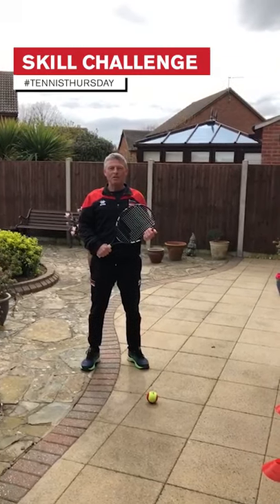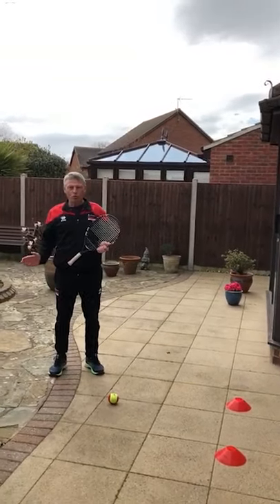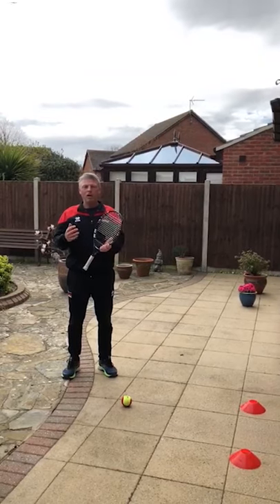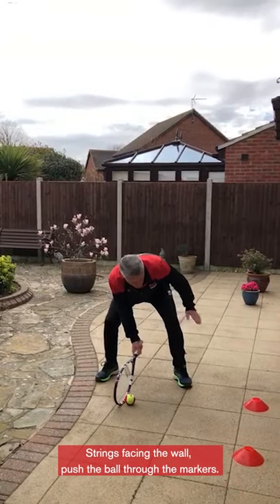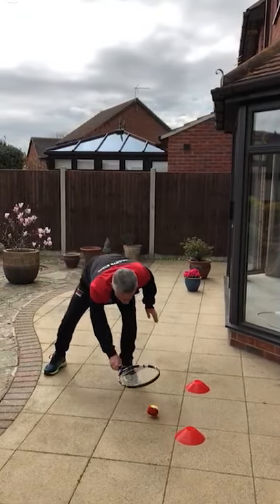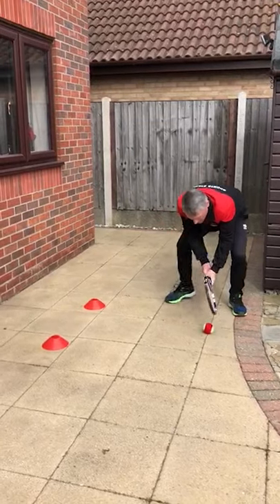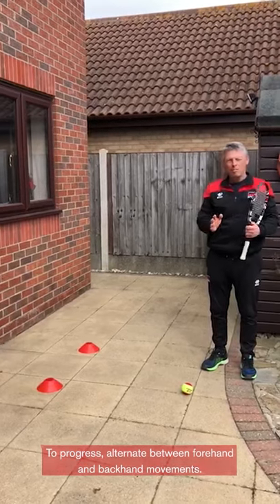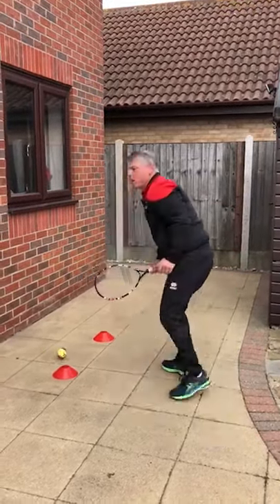Essex Sport Junior - Floor Tennis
These simple 'floor tennis' exercises can help improve your skills with a racket!

This video is part of our 'Tennis Thursday' challenges by University of Essex Head Tennis Coach, Chris Harris.